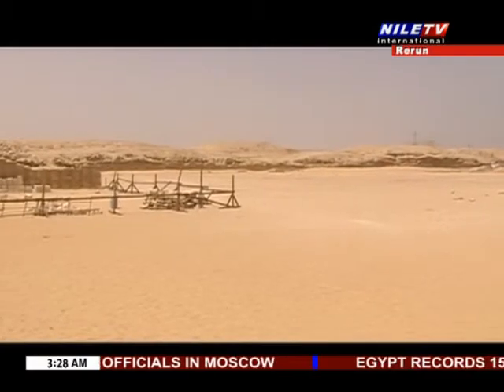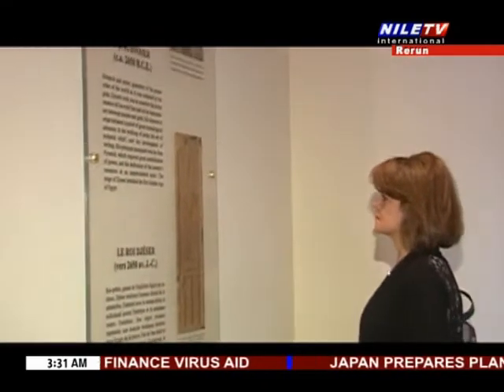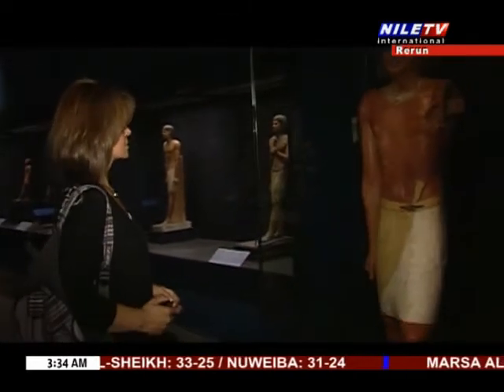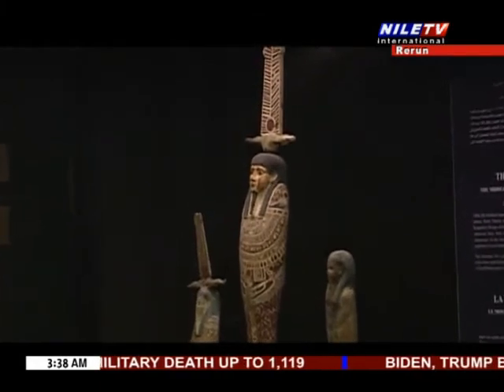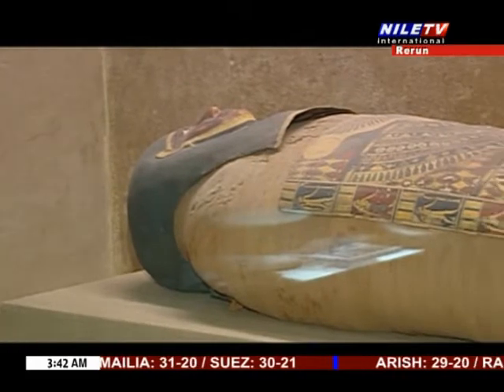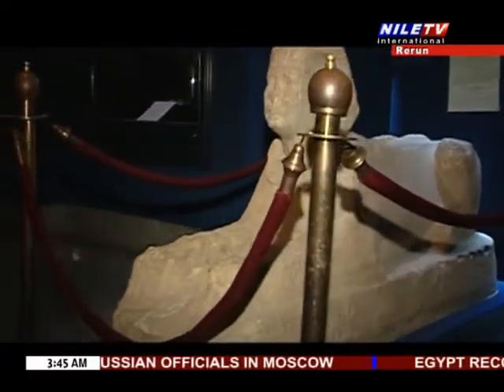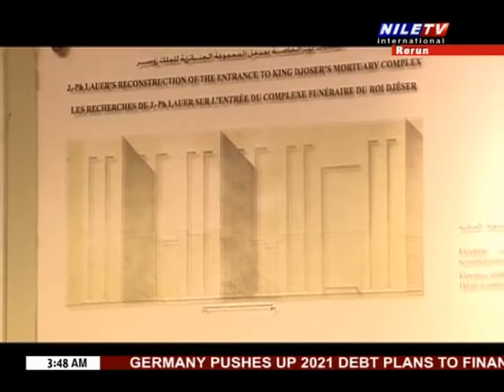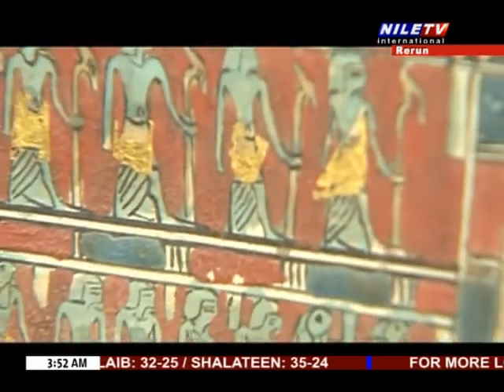Back Pack 30 10 2020